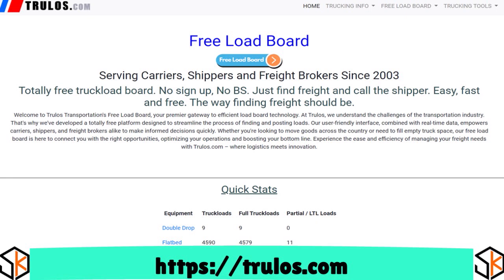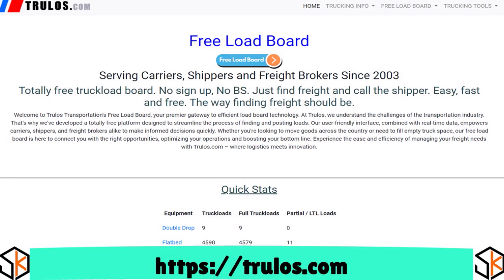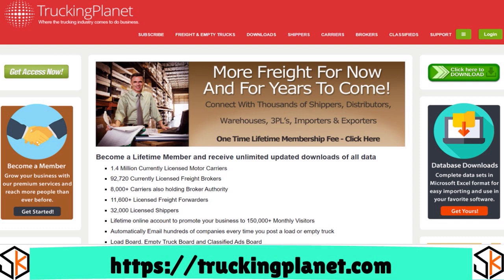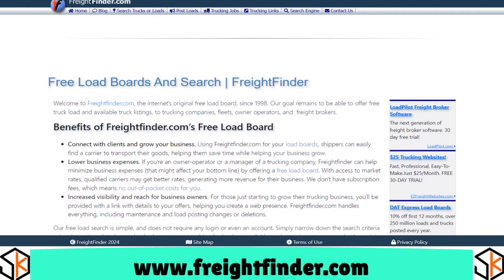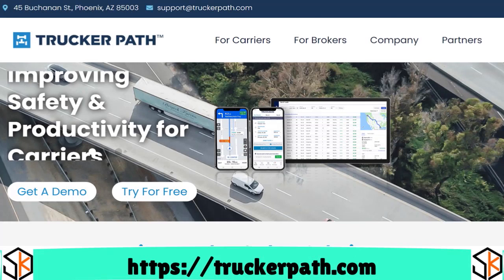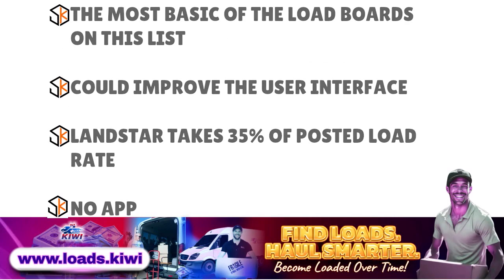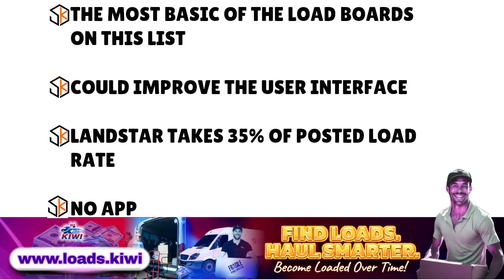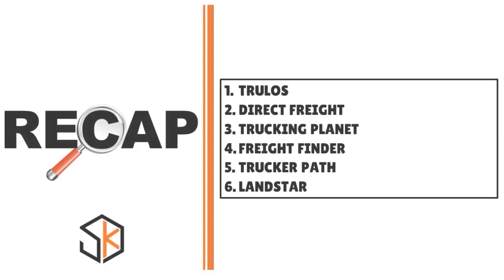Top Load Boards for Sprinter Vans (2024) | Unlocking Secrets of Sprinter Van Load Boards💰SHIP S3•E23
Top Load Boards for Sprinter Vans (2024) | Unlocking Secrets of Sprinter Van Load Boards - Sprinter Van Load Boards: Expert Tips for Maximizing Profits.